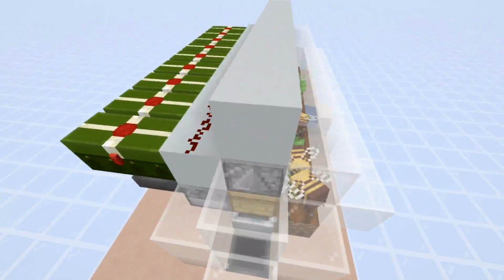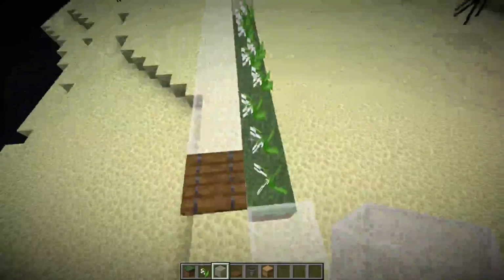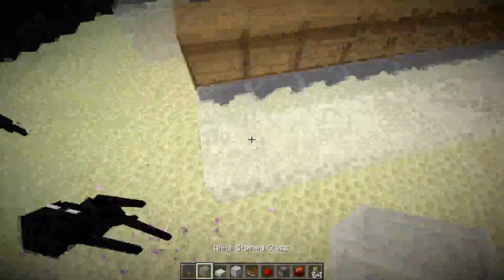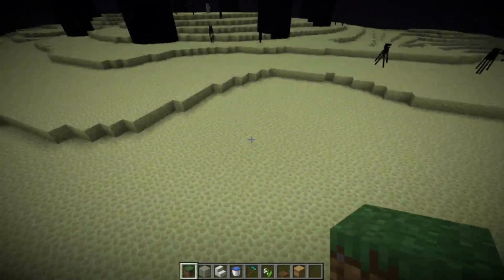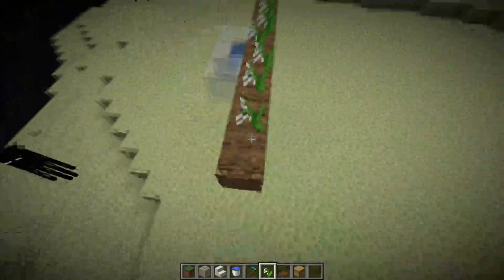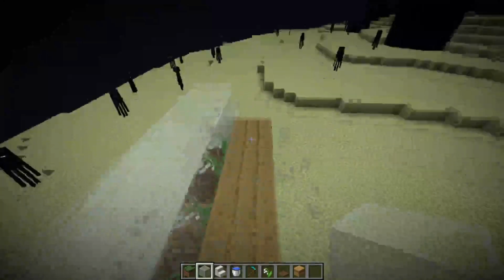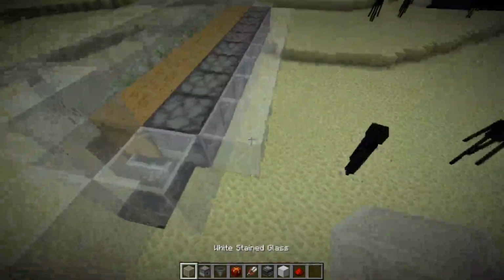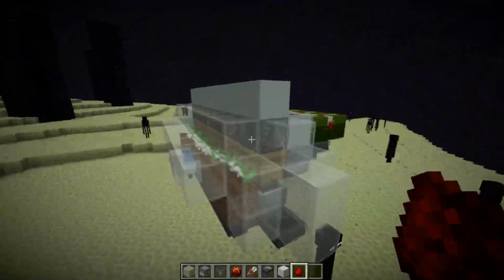Honey and Honeycomb Farms for Minecraft 1.15.1+ | Tutorial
In this tutorial, I show you how to build a honey farm and a honeycomb farm. Unfortunately, both farms utilize different mechanics, meaning that you can't use one design for both farms.

Timestamps:

How the Honey Farm Works: 0:42
How the Honeycomb Farm Works: 1:20
Honey Farm Tutorial: 2:18
Honeycomb Farm Tutorial: 6:08

World Download (Download the zip folder and extract it to your saves folder.)